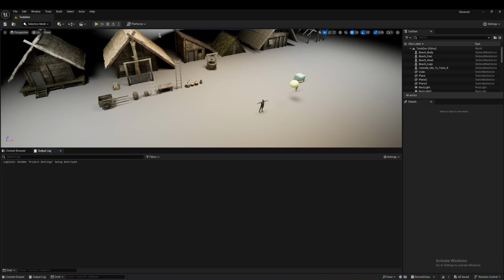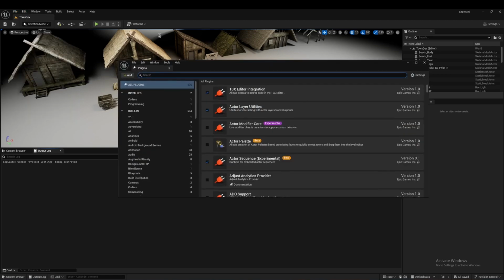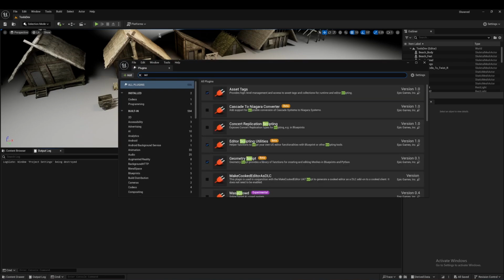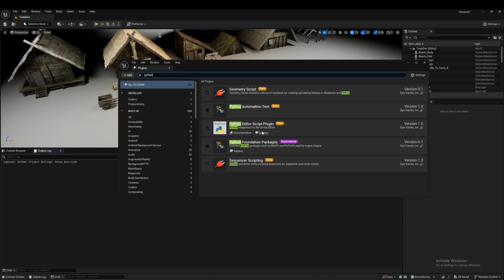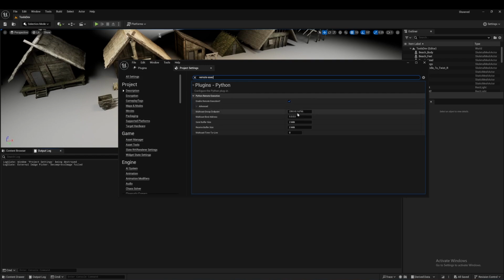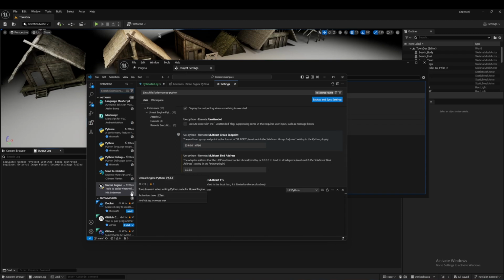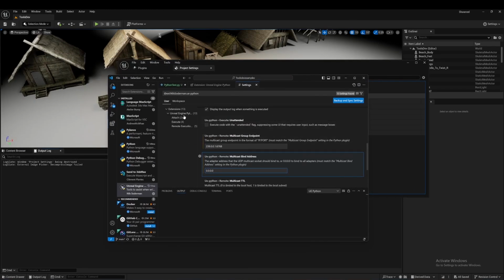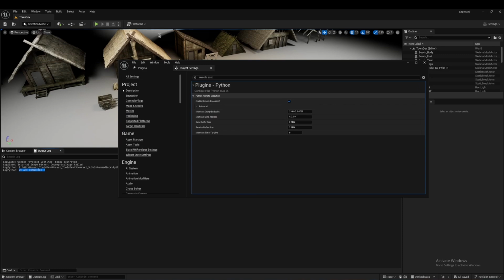Unreal Engine Editor Scripting with Python part 1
In this first video we will setup VScode to work and communicate directly with unreal.